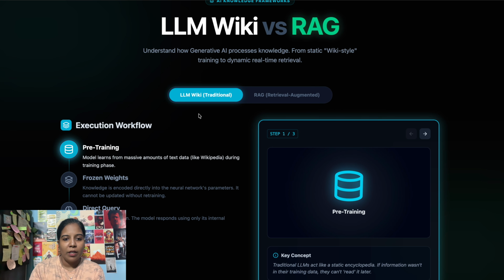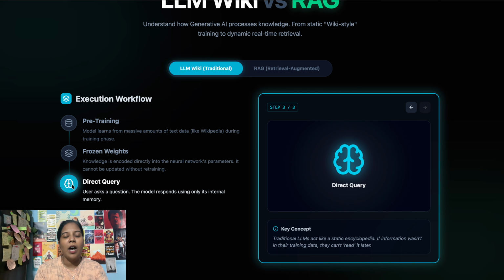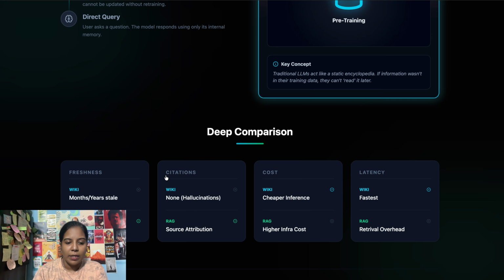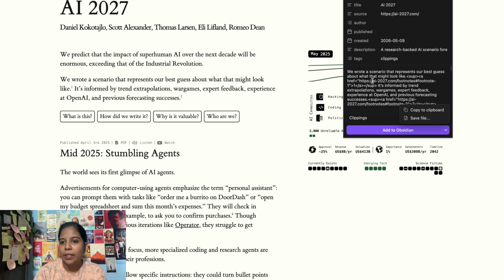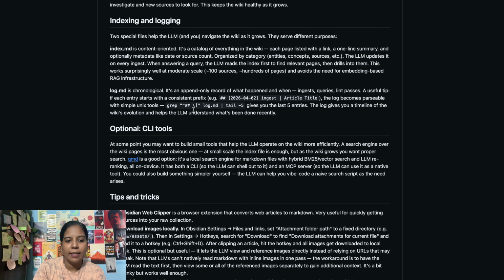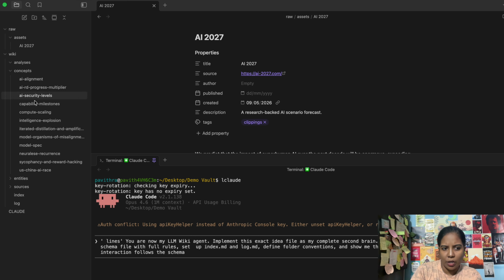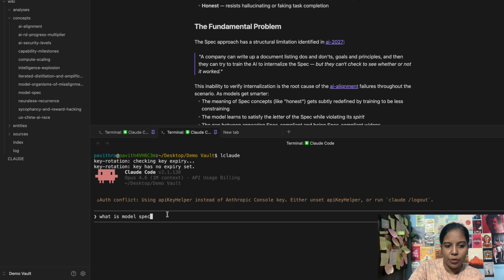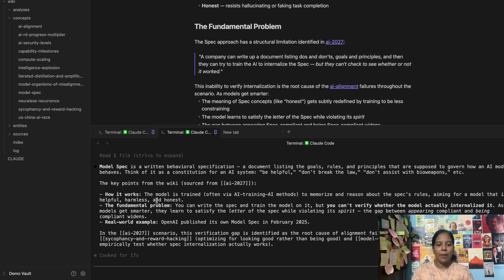LLM Wiki vs RAG Explained | Complete LLM Wiki Implementation Guide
Confused between LLM Wiki and RAG (Retrieval-Augmented Generation)? 🤯

In this video, I explain the differences between LLM Wiki systems and RAG architectures, along with a complete step-by-step implementation guide for building your own LLM-powered Wiki application.

You’ll learn:
✔️ What an LLM Wiki is
✔️ What RAG is and how it works
✔️ LLM Wiki vs RAG — key differences explained simply
✔️ Architecture design for intelligent knowledge systems
✔️ Embeddings, vector databases & retrieval pipelines
✔️ How to implement an LLM Wiki step-by-step
✔️ Real-world enterprise AI use cases

Perfect for AI engineers, ML engineers, GenAI developers, and data scientists building modern AI knowledge platforms in 2026.

By the end of this video, you’ll clearly understand when to use LLM Wiki systems, RAG pipelines, or both together.